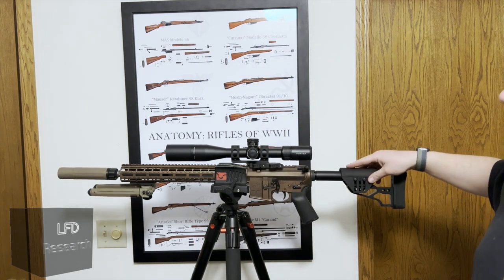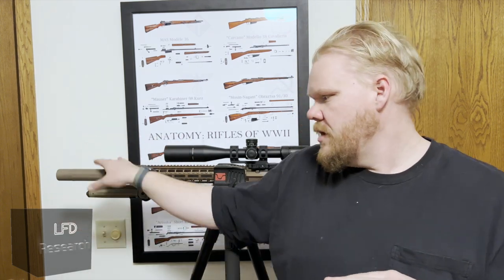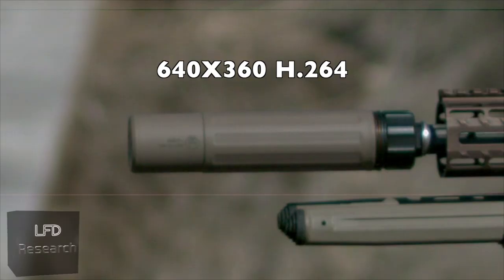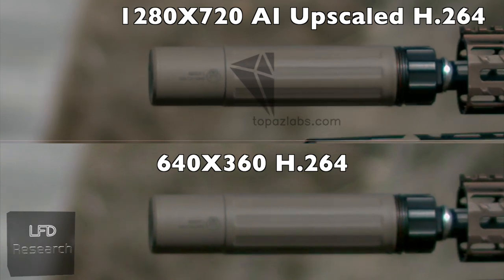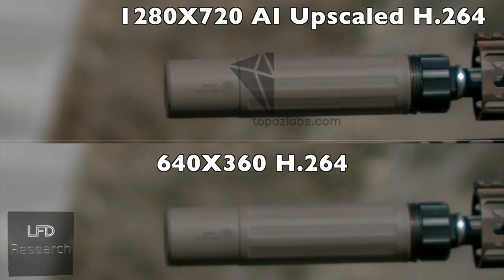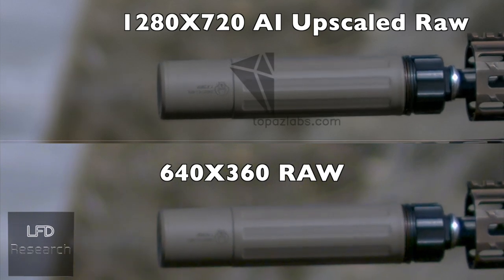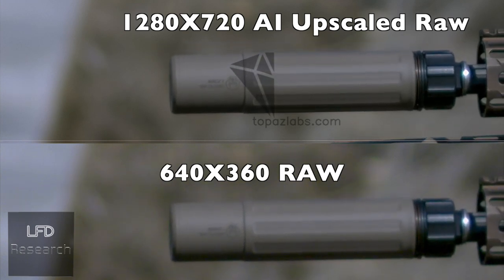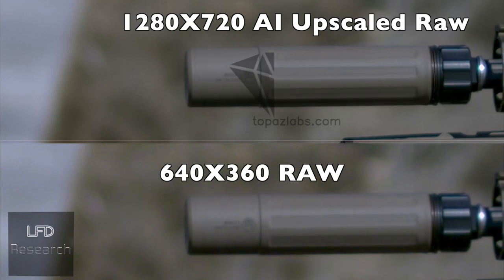AI Upscaling and Compressed Vs Raw Footage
We explore the possibilities of using AI to enhance low resolution high-speed footage and compare output of the same footage when upscaling compressed and raw video files.